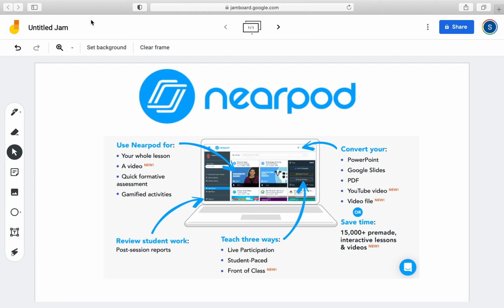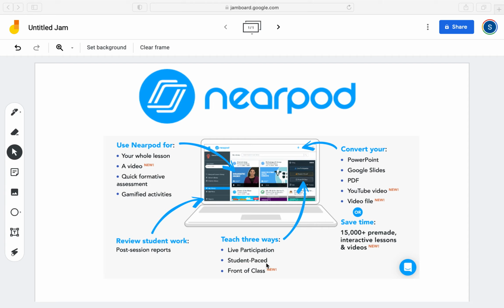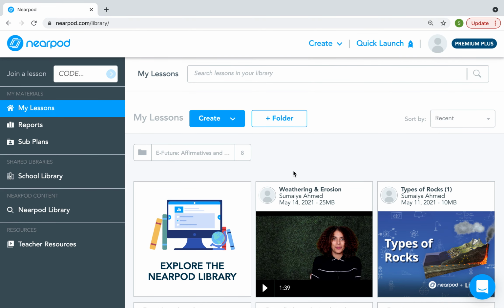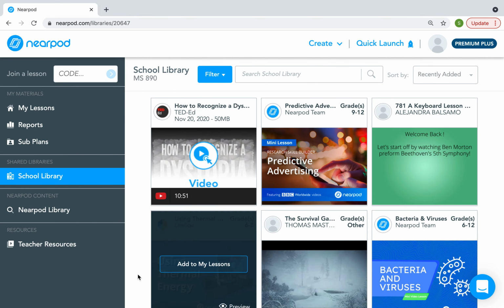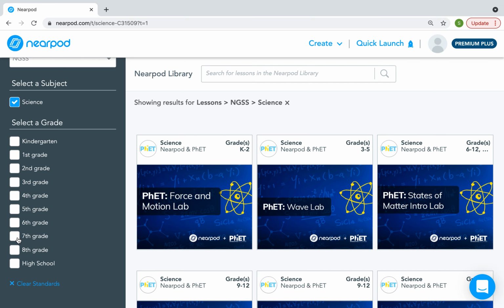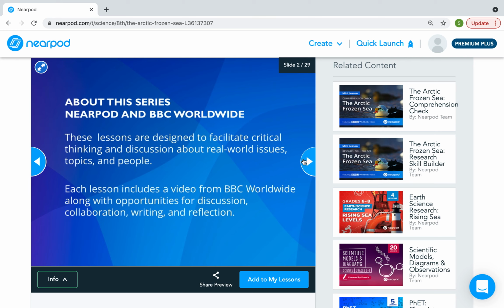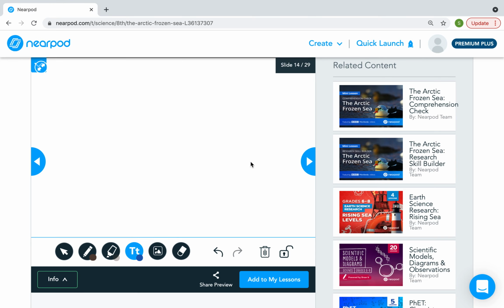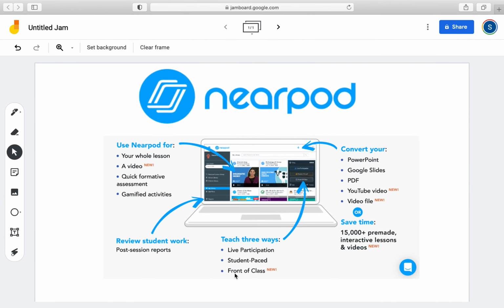How to Use Nearpod Part 1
This video is part 1 of two videos which reviews the basic features of Nearpod.